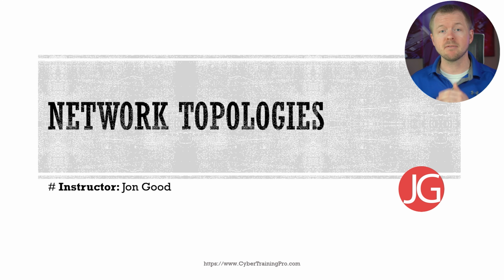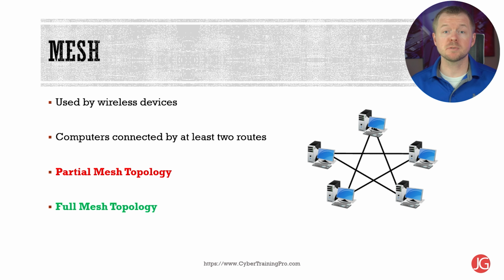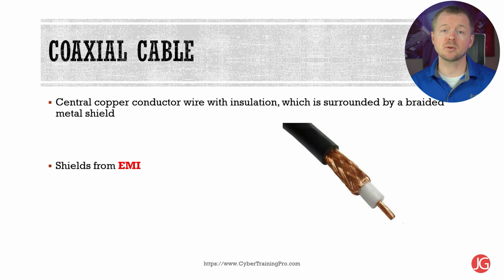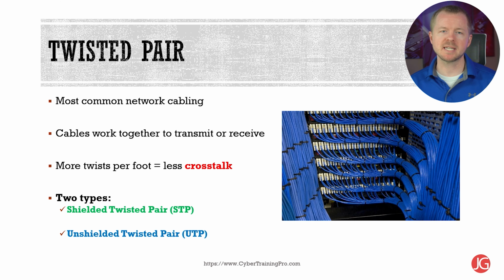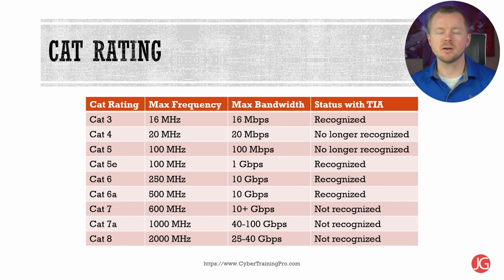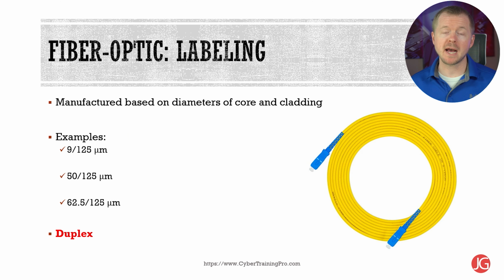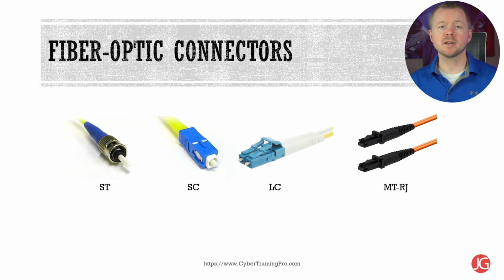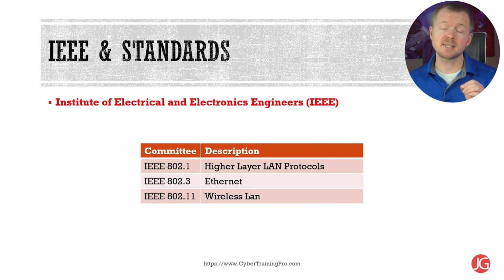Network Topologies and Cabling - CompTIA Network+ N10-009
⏰ Timecodes ⏰
0:00 Network Topologies and Cabling - CompTIA Network+ N10-009